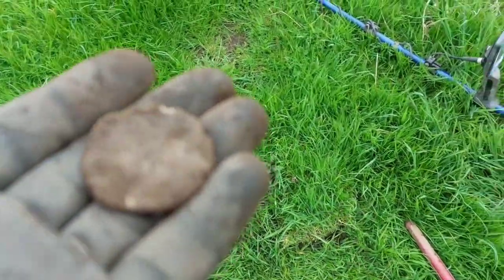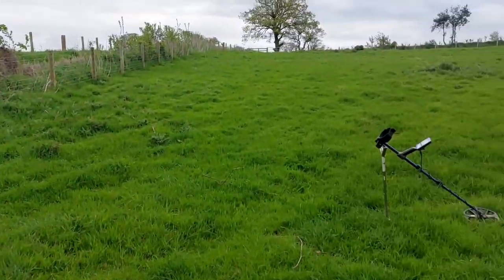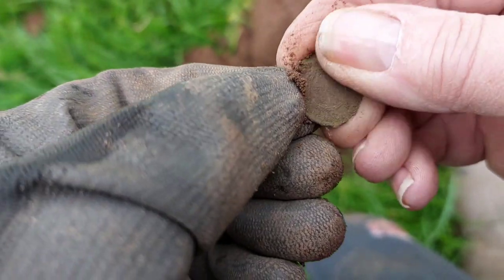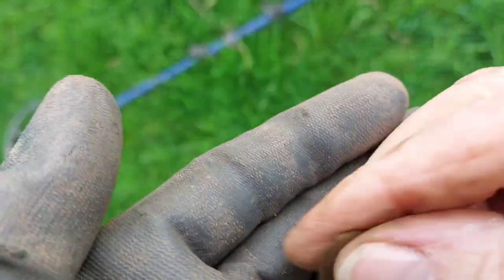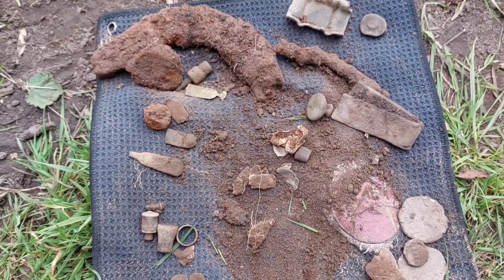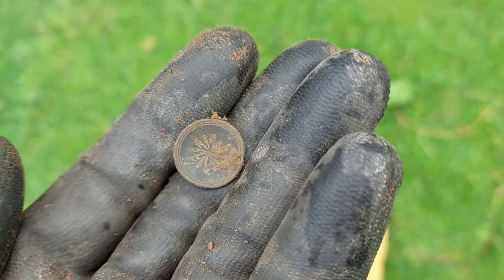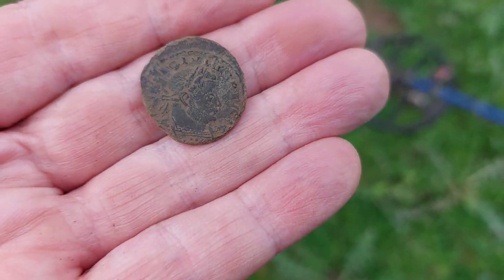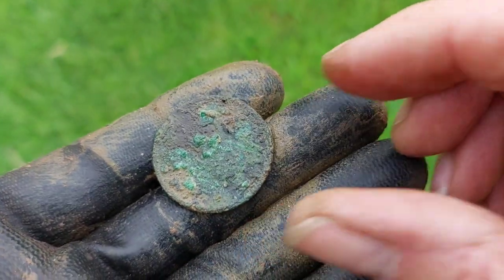A Day On The Forge Field Again.... Metal Detecting Cumbria UK.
Chris and I revisit the Forge Field, We have very little choice on that farm.
Followed by a day out detecting with Team Unearthed UK.